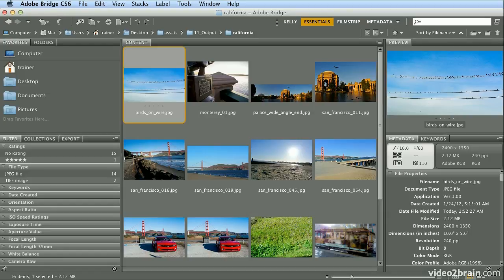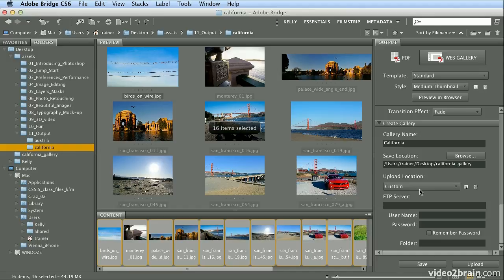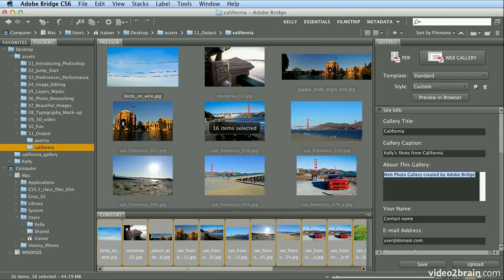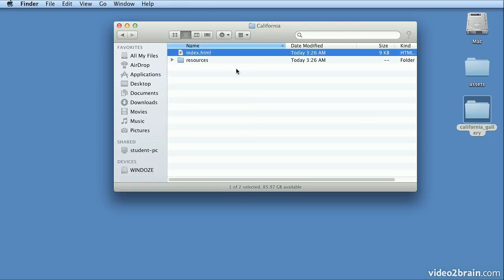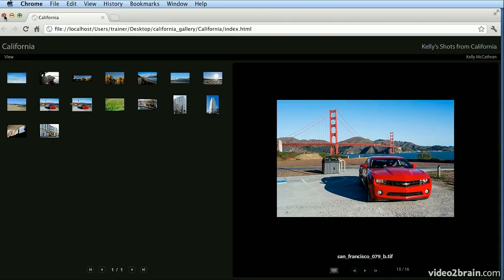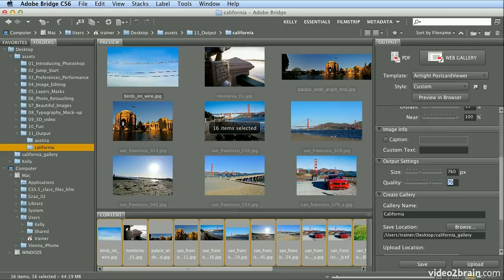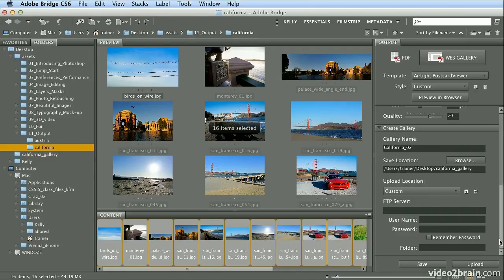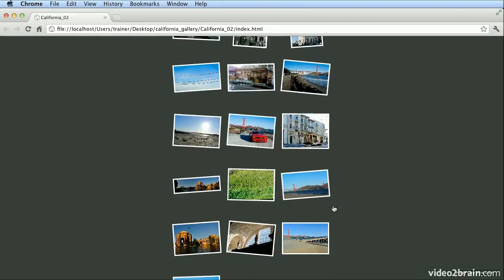PhotoshopCS6 Outputting Your Images